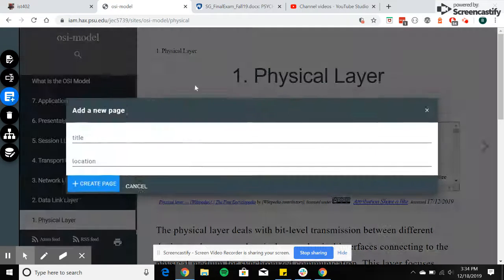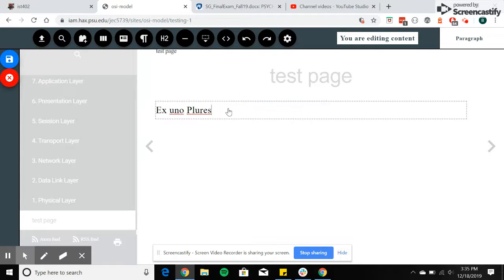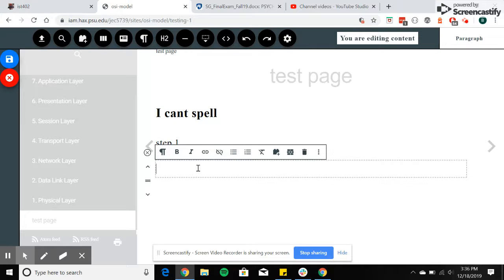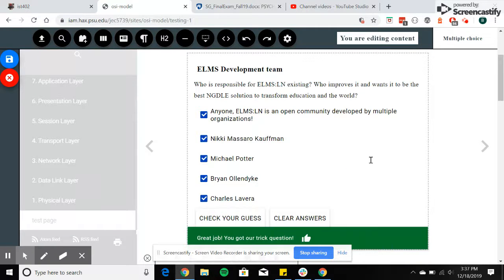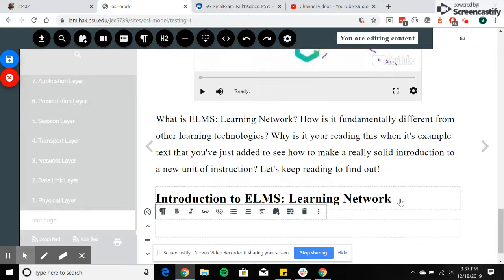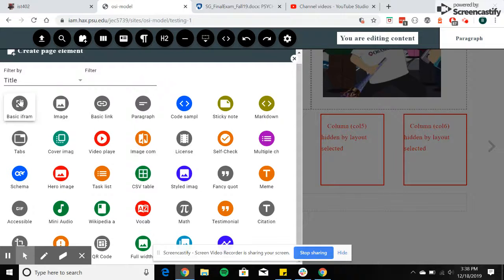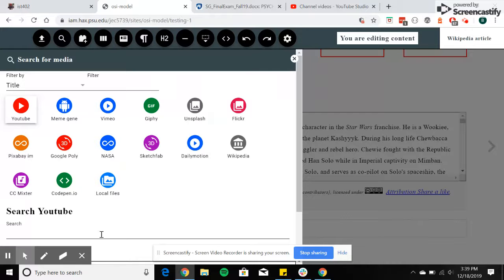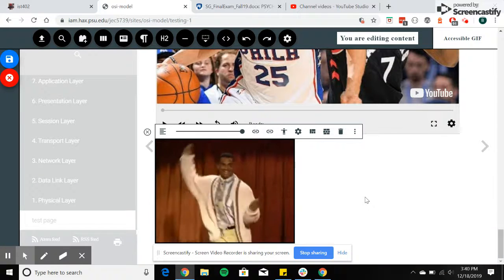Why HAXcms should be used at PSU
an explanation/demonstration of HAXcms and why I believe it should be used at PSU